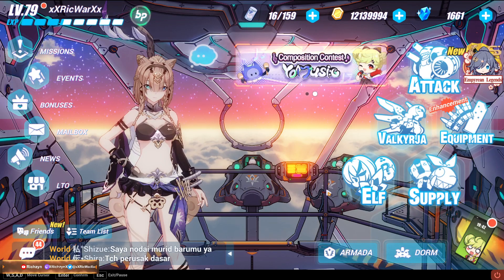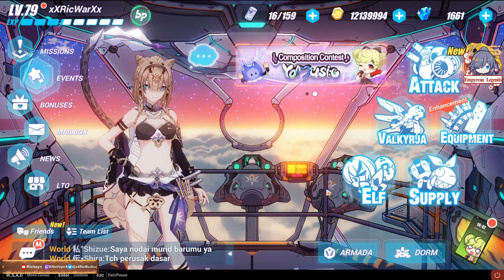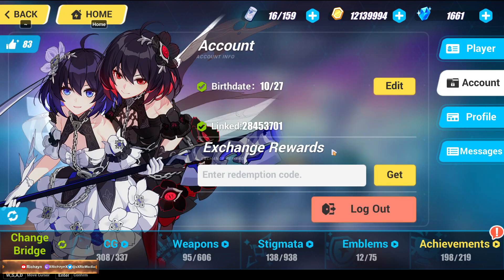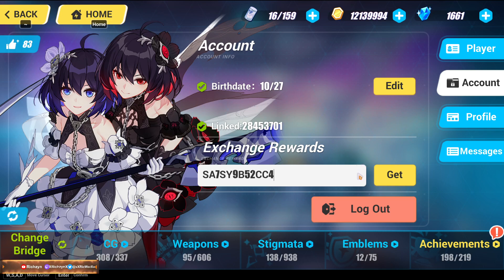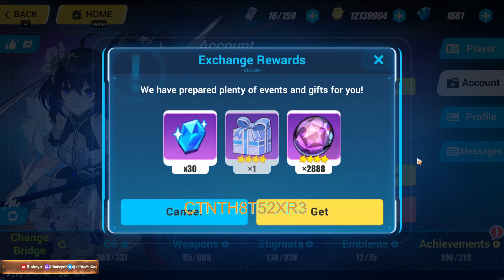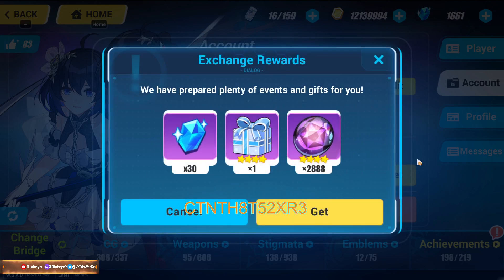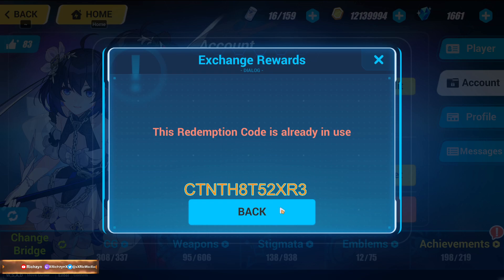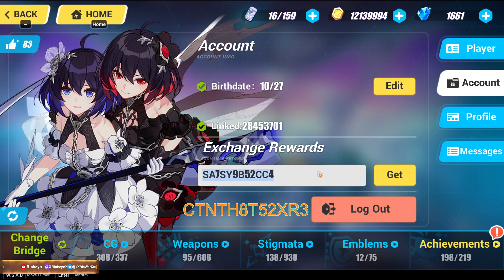NEW Mysterious Code for ALL SERVER | 5.6 Code | Honkai Impact 3rd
I Don't Know How People Get This But Shoutout to yusena120 on Twitch for Telling Me to Try This Code
【Support Me】
【Download Link】
If you want to join me :